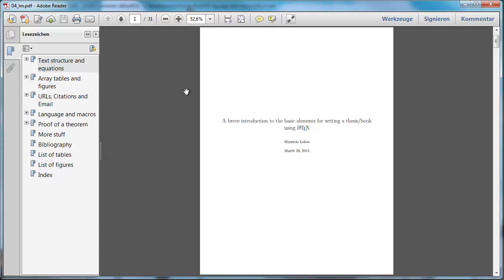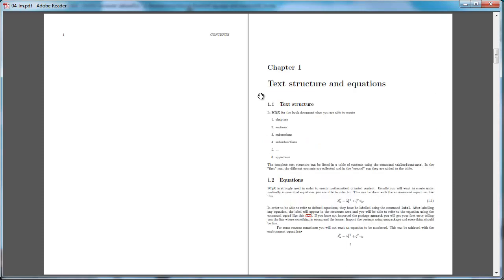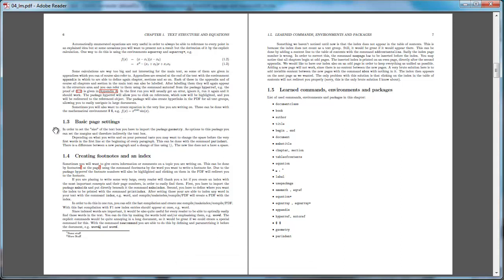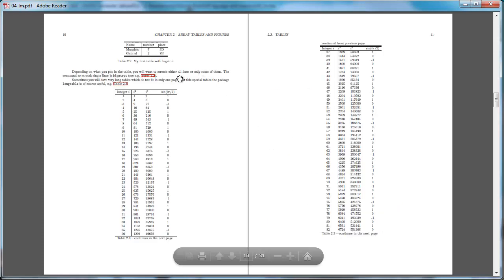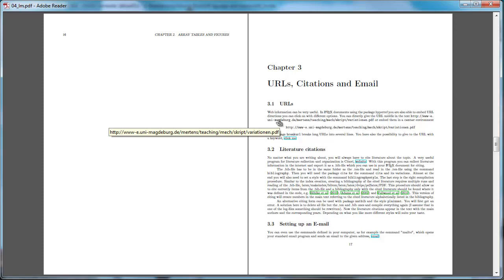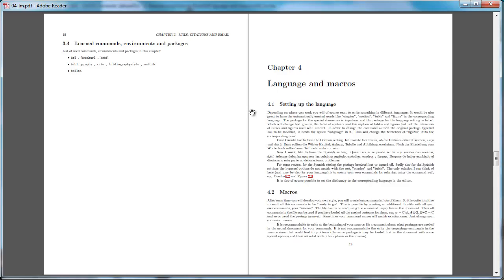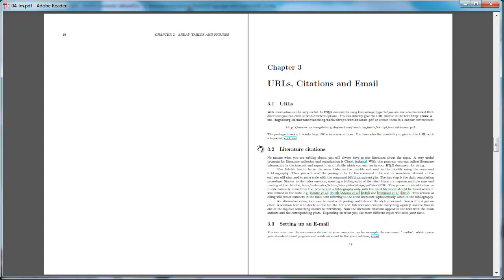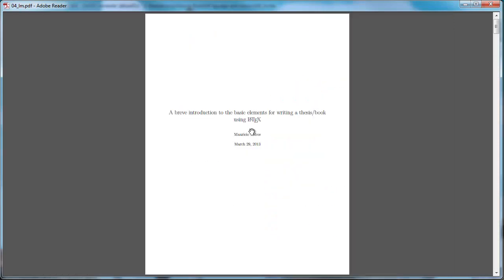How to Book - Overview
[Videos will be uploaded this an next week]